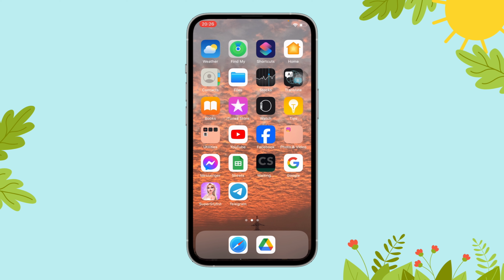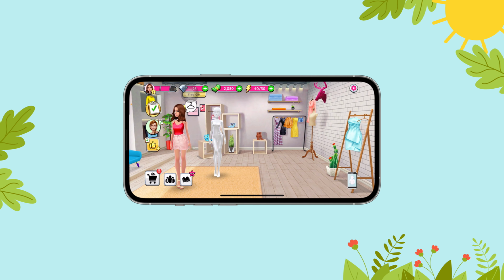How to view catalogue on SuperStylist? | GamingExplained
How to view catalogue on SuperStylist?

Welcome to Gaming Explained! In this video, I'll be guiding you through **how to view the catalogue on Superstylist**. The catalogue is your go-to place for browsing the latest fashion collections, discovering new styles, and planning your next outfit purchases. Whether you're on the hunt for the hottest trends or looking to complete your collection, knowing how to navigate the catalogue is essential for every fashion-forward player.

I’ll show you where to find the catalogue, how to filter items to find exactly what you need, and share some tips on making the most out of the browsing experience. This feature is a must-know for anyone looking to elevate their styling game in Superstylist!